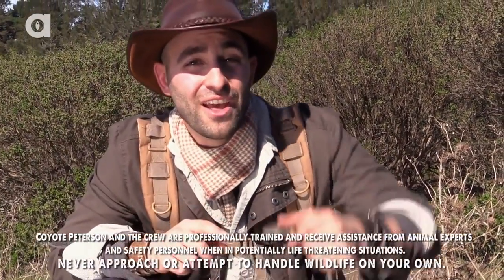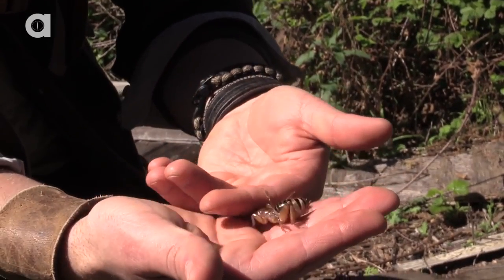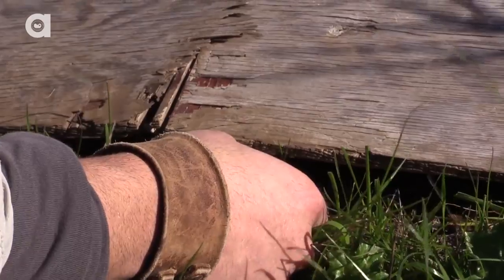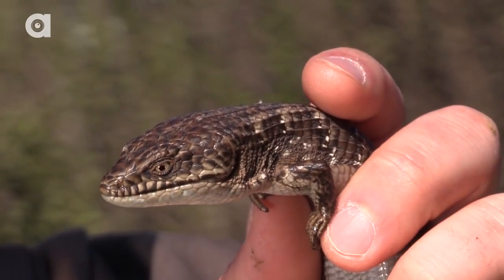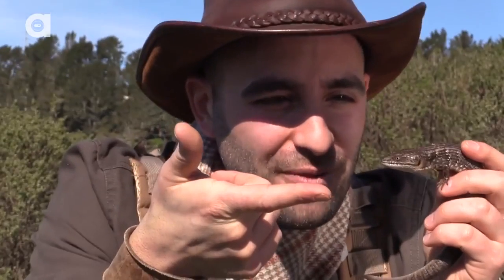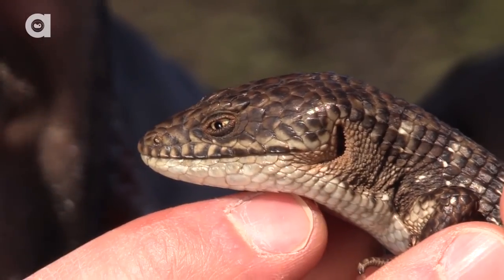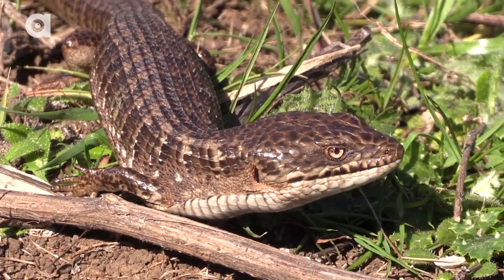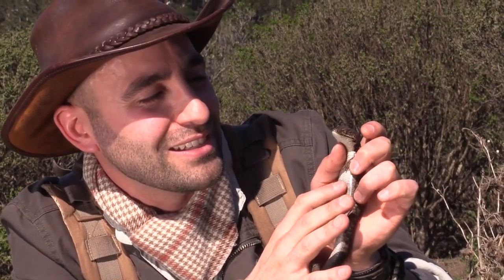Bitten by an Alligator...Lizard!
There is an Alligator on the loose in the hills of Northern California...but not the kind that you’re thinking of - this, is the Alligator Lizard! Although not related to Crocodilians they are still no strangers to giving a pretty painful bite and Coyote, curious as he is, must learn for himself what all the fuss is about first hand…or should we say "first finger.”

All jokes aside this is one of the coolest reptiles you can find in the Santa Cruz Mountains and Coyote is also going to show you some of its most unique features...right after he gets bitten that is…and yes...pooped on too!

Breaking Trail leaves the map behind and follows adventurer and animal enthusiast Coyote Peterson and his crew as they encounter a variety of wildlife in the most amazing environments throughout North America!